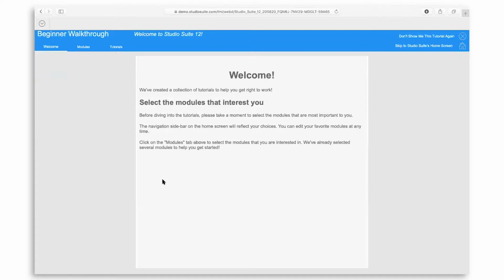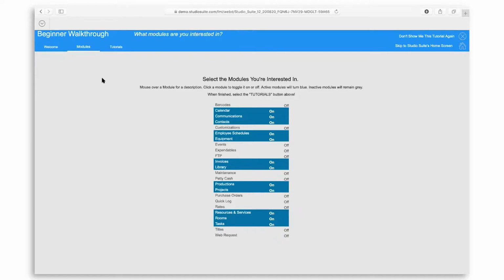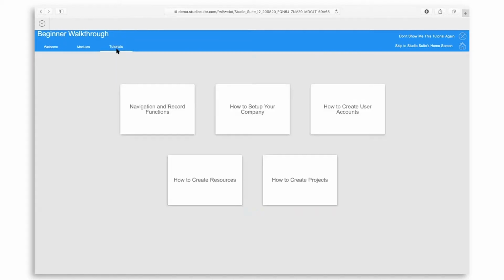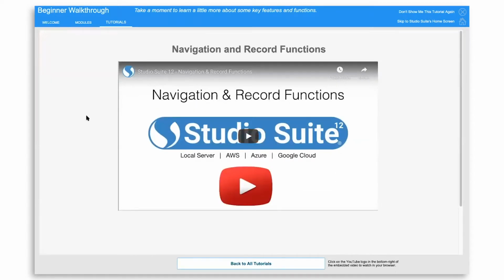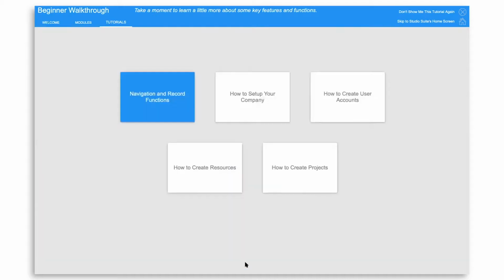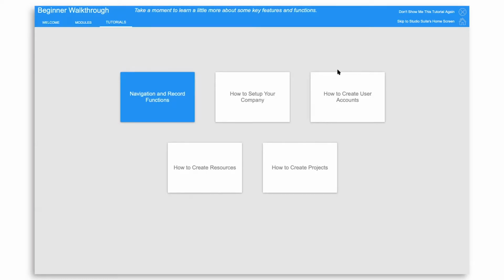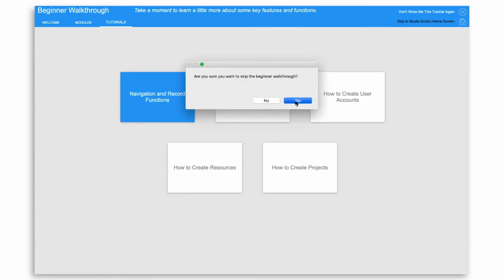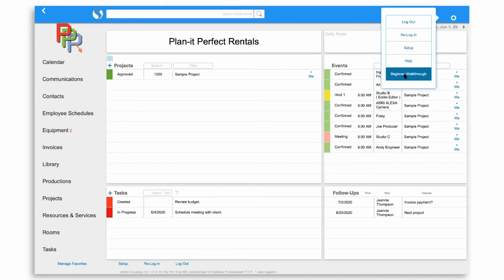Studio Suite Beginner Walk Through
Whether you are a first-time user of Studio Suite, just signed up for your free trial, or maybe you're just curious about our studio management software, this video is for you! This is the beginner walkthrough of our platform that will show you the basics of Studio Suite.